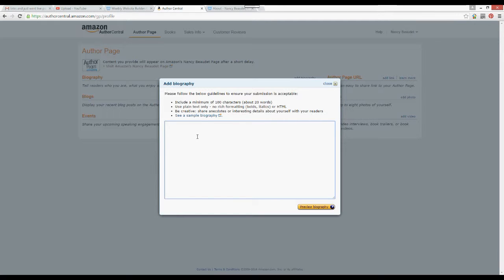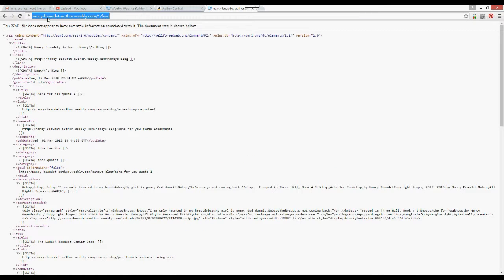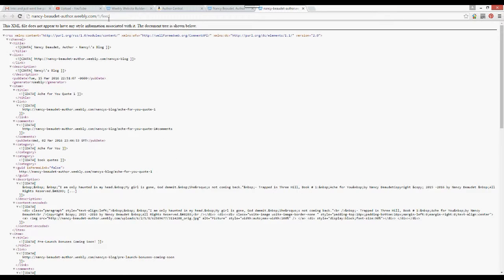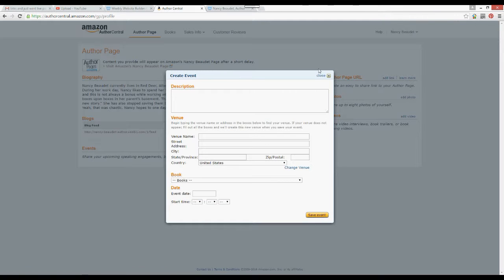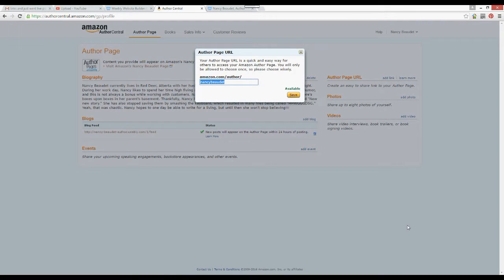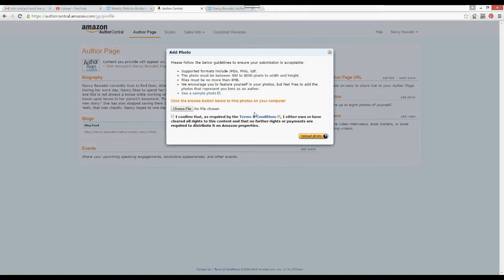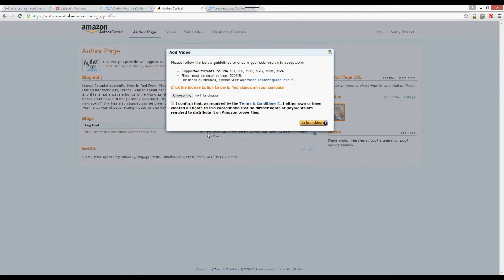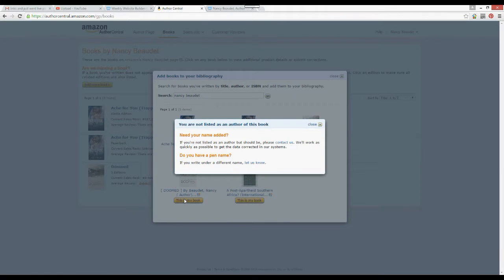HowTo Manage Your Amazon Author's Central Account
This video was made to help our authors maintain their Amazon Author's Central accounts.